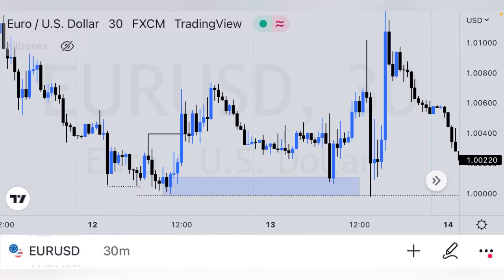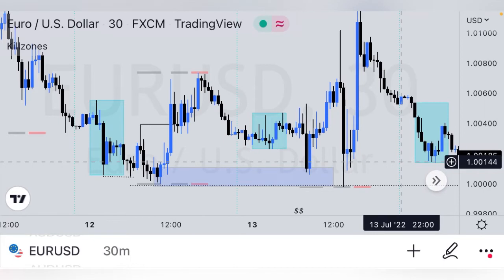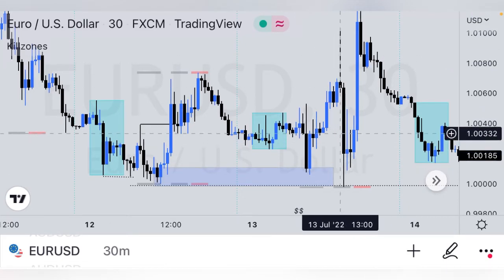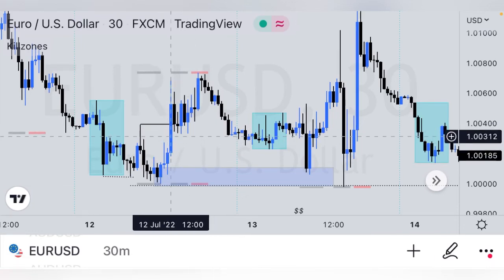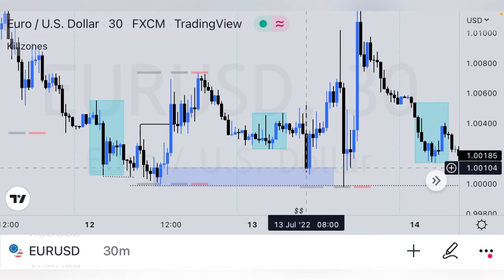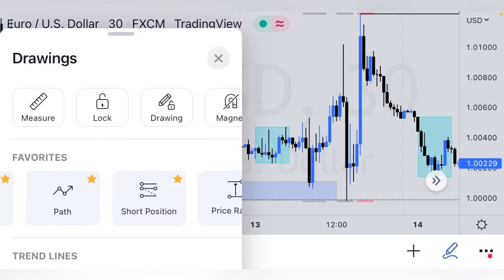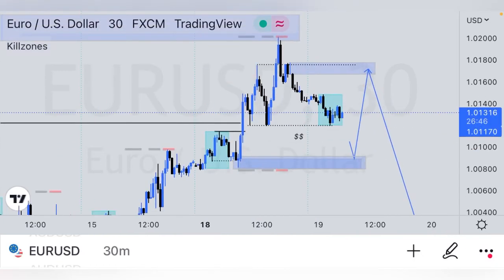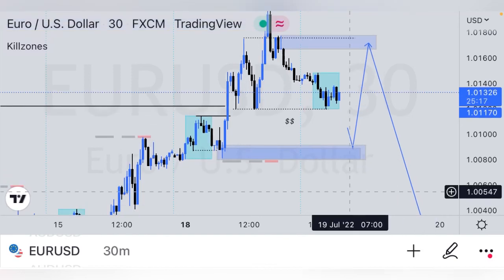The Most Profitable Trading Time Sessions For Sniper Entry Strategy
🔴LEARN▶️ Secret About Higher/Lower Binary Trading Strategy